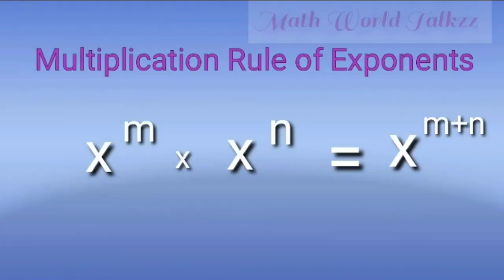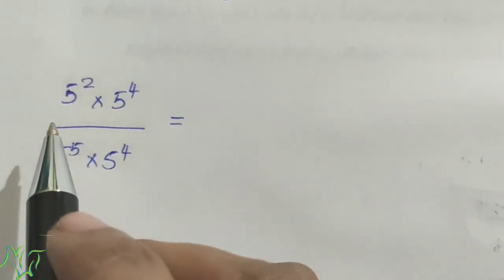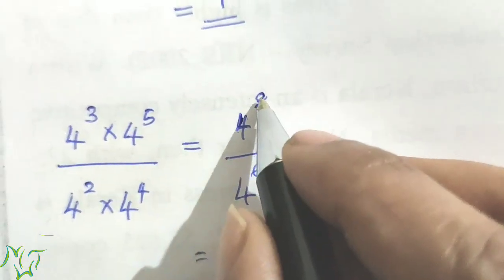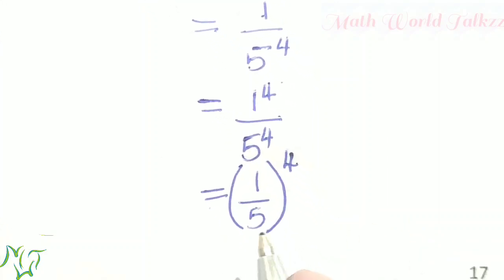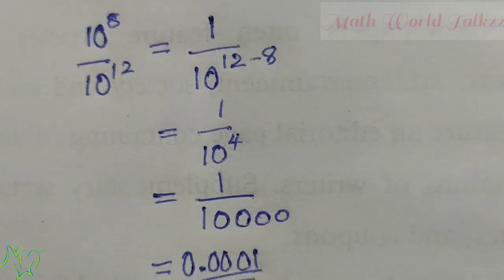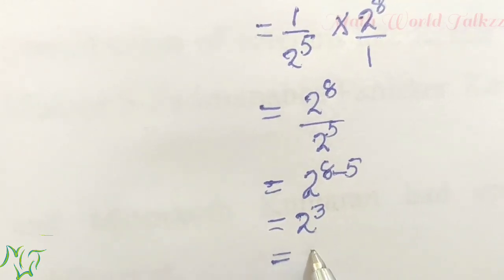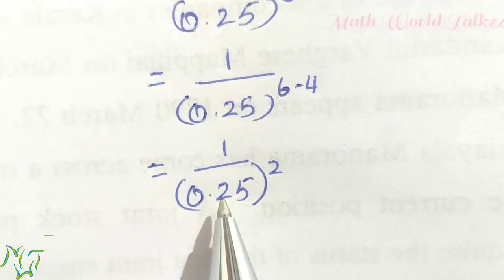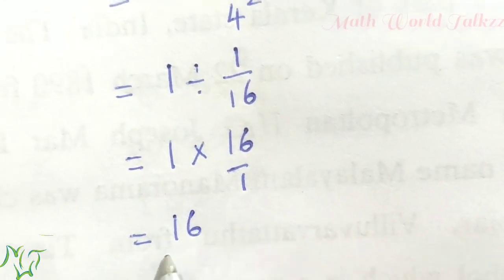Problems on multiplication rule and Division Rule |Lesson 4 Class7 State syllabus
problems based on multiplication rule and division rule
based on Kerala state syllabus for class 7 lesson 4